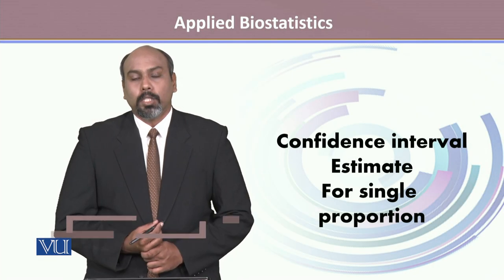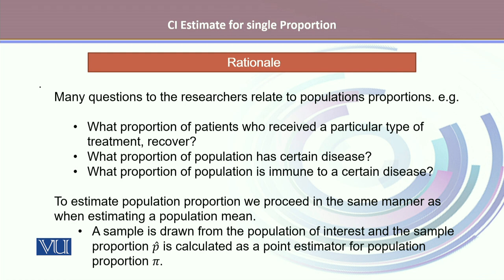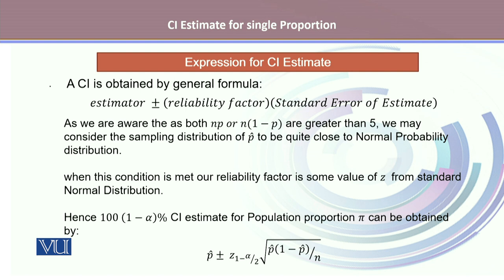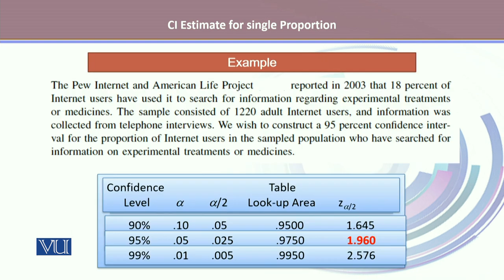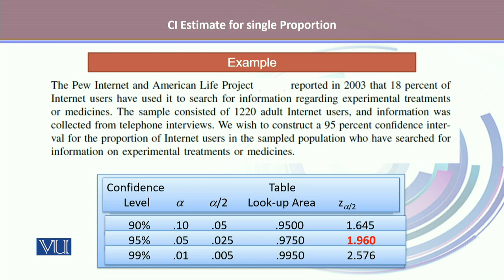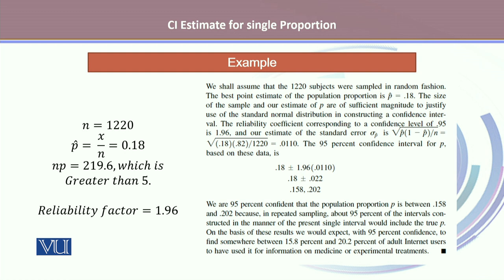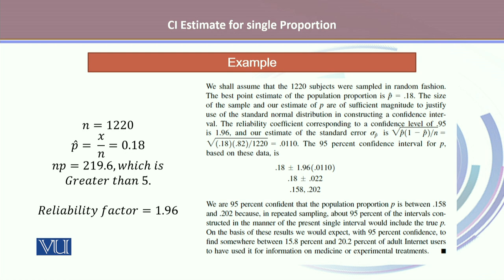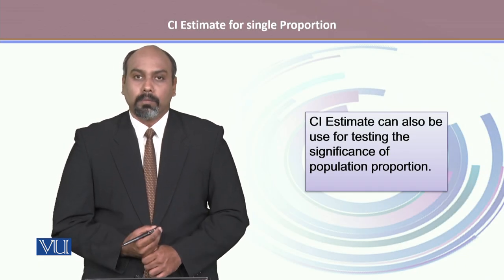Confidence Interval Estimate for Single Proportion | Applied Biostatistics | BIO733_Topic126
Topic126: Confidence Interval Estimate for Single Proportion,
By Dr. Sharoon Hanook